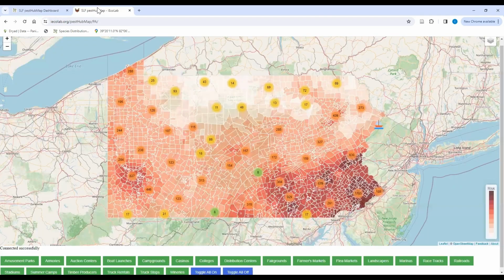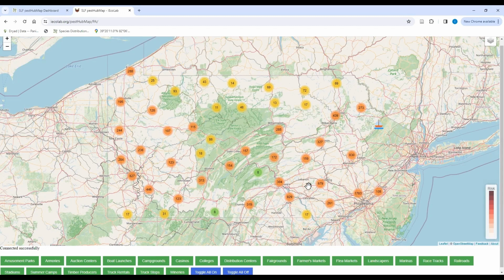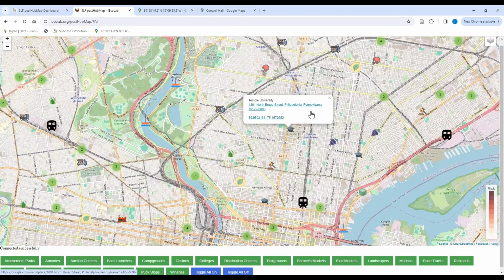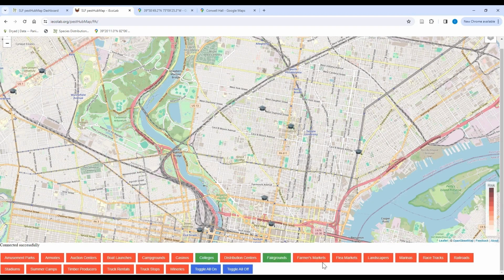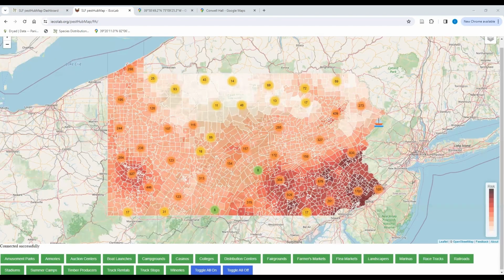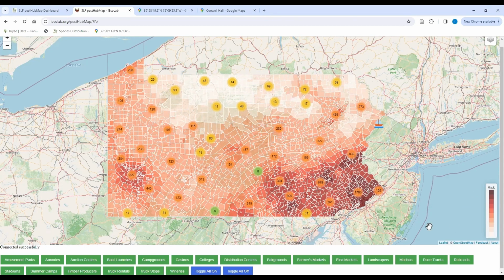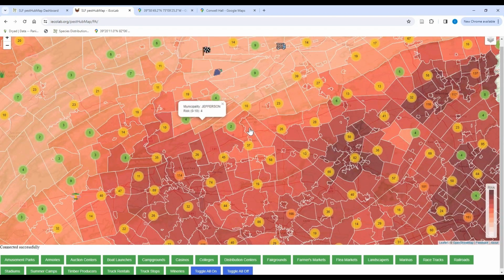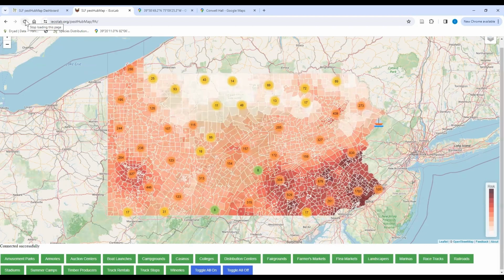Spotted Lanternfly Transport Risk Map Tutorial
Invasive species can spread quickly when they are inadvertently transported among properties that act as invasion hubs which seed further spread. For a pest of concern, these invasion hubs must be mapped and then communicated across the agencies responsible for initial rapid response and subsequent longer-term management objectives. Here, we provide a tutorial on interactive mapping applications to slow the spread of the invasive spotted lanternfly planthopper (Lycorma delicatula; Hemiptera: Fulgoridae) in the United States. The apps are publicly available and  contain information useful for agencies to optimally find and allocate resources to control the pest at hubs.